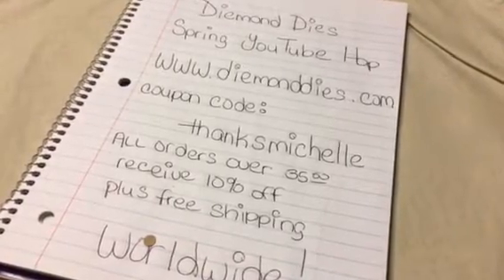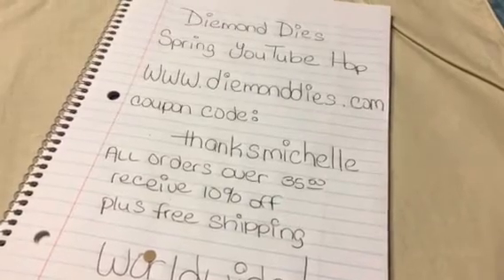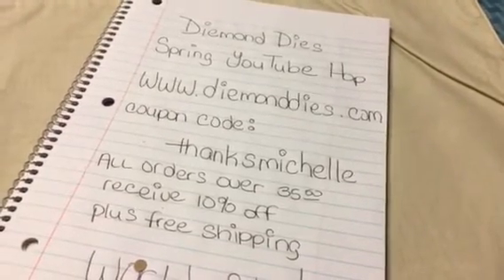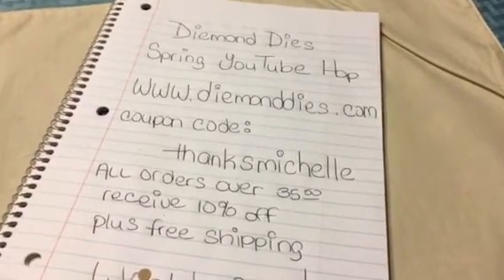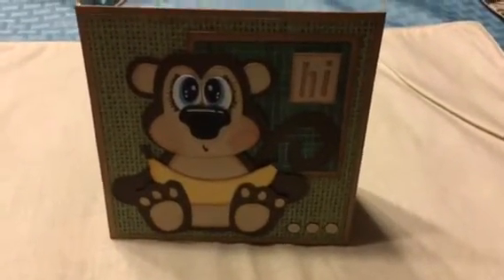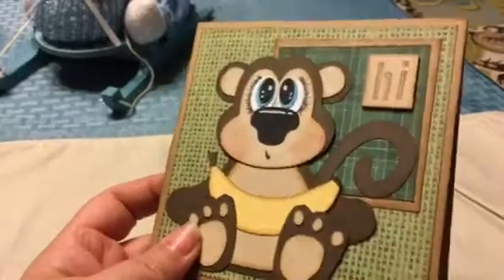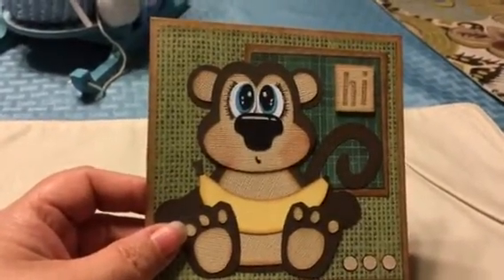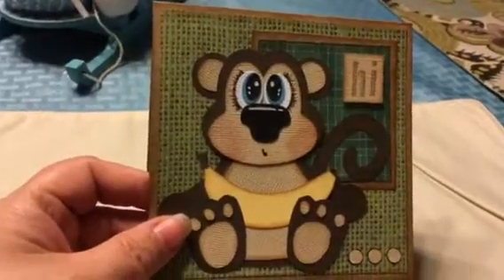Diemond Dies Spring YouTube Hop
To participate in my drawing for the Diemond Dies Spring YouTube Hop you must be a subscriber to both my channel and the Diemond Dies YouTube Channel (links listed below) and you must leave a comment down below telling me what is your favorite type of dies to work with (flowers, leaves, holiday themed, etc).  Thanks and happy hopping!!!  Comments will be accepted up until 11:59PM CST Friday April 29th and drawing will be on Saturday April 30th 2016.